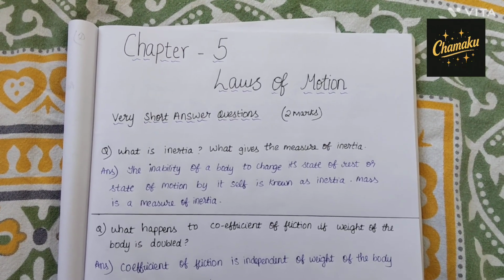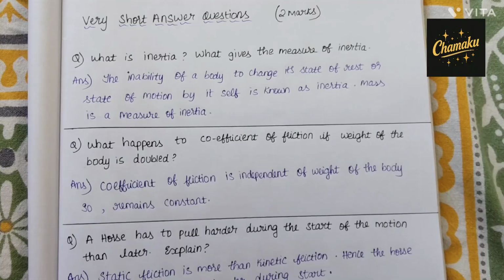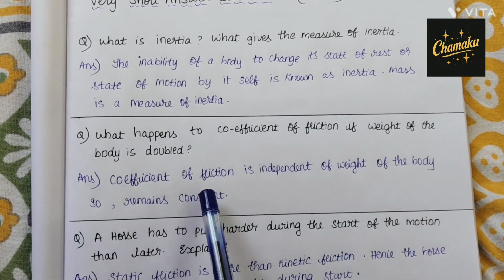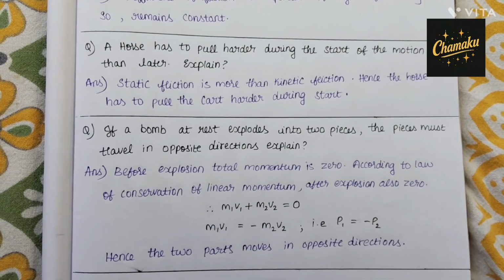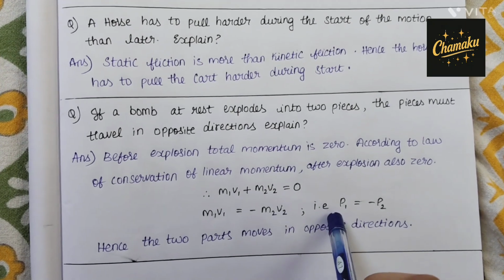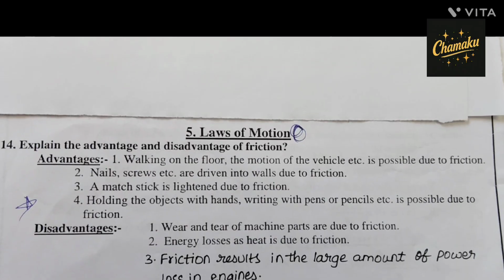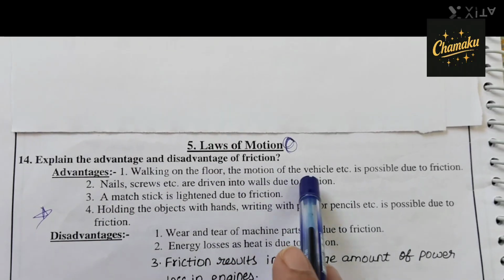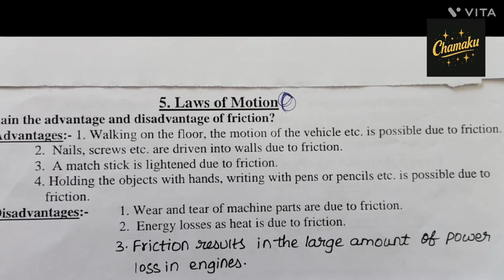Inter 1st Year Physics Chapter -5 Laws Of Motion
hey Chamaku Fam ✨! Here's The New Video Of Intermediate Physics video Hope You All Understood The explanation.
 New Chapter Alert – Intermediate 1st Year Physics!
Get ready to dive into the next chapter of your Physics syllabus!
I'm here to teach it in a simple, clear, and fun way – perfect for 11th class students.
No confusion, no stress – just easy learning and smart tips!
💡 Watch now and make Physics your favorite subject!
Chamaku Sparks✨
chapter 6 work power energy